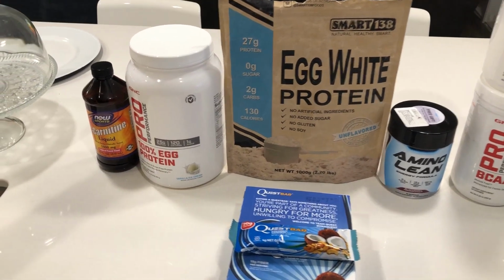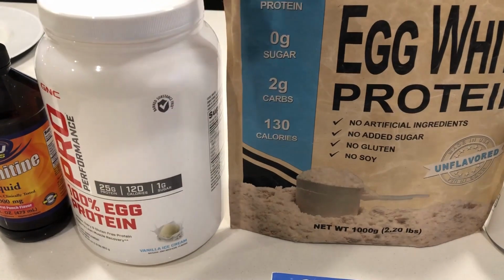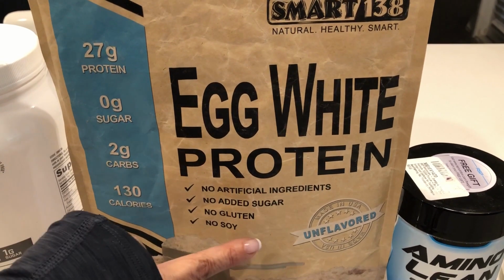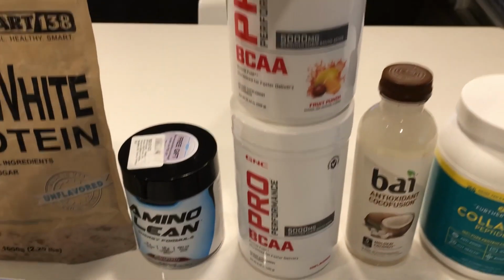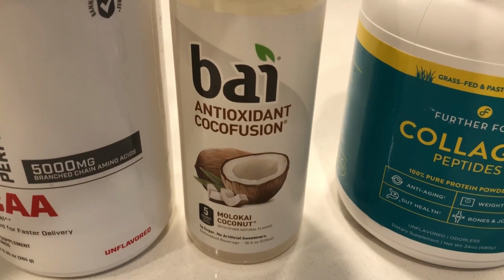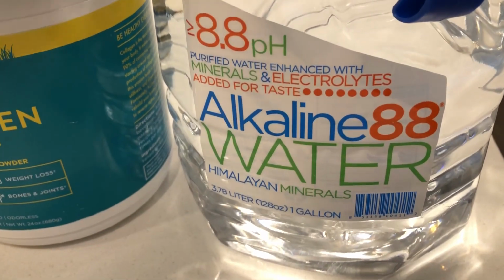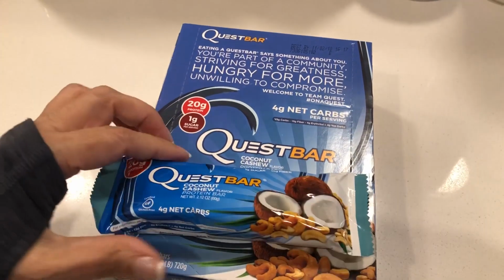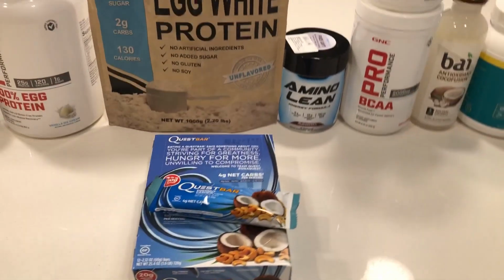Supplements for Great Health, Weight Control and Muscle Definition by Zenobia Beckley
THE BEST HEALTHIEST NATURAL SUPPLEMENTS